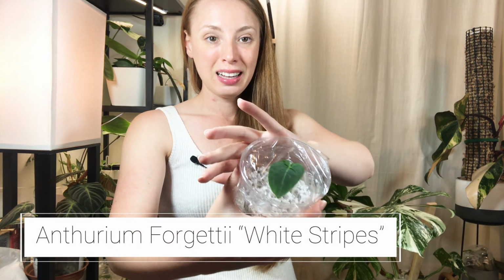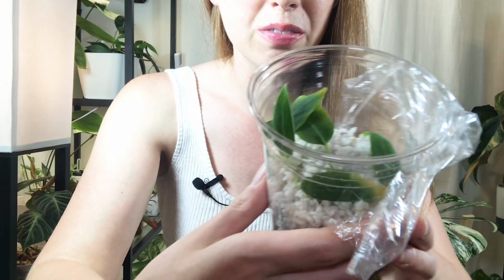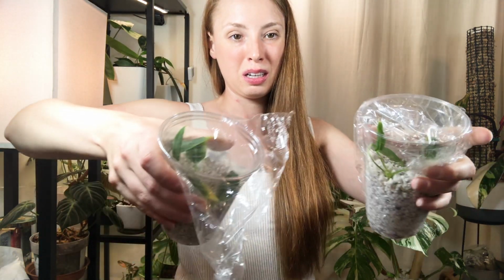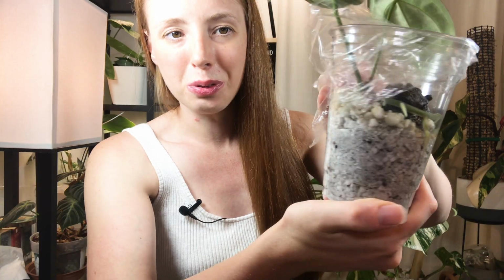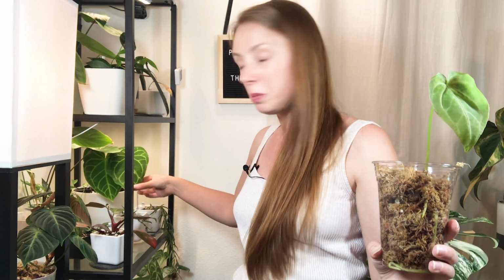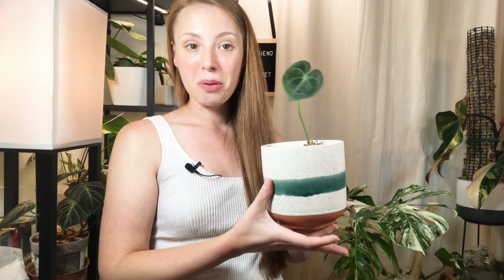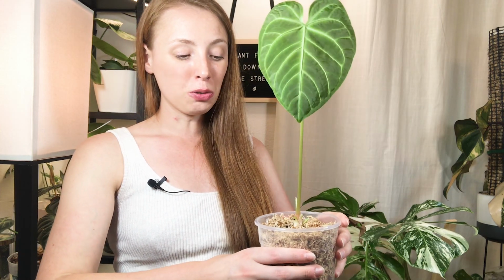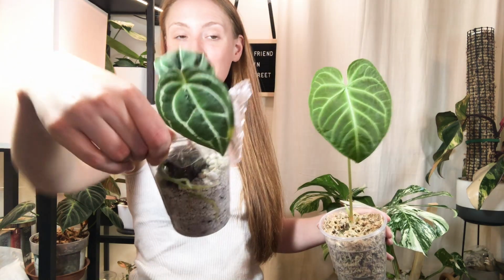Totally Adorable Anthurium Babies! | Anthurium Propagation Updates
Grow Lights
Under Shelf:

Two Headed Gooseneck (keeps plants dark):

Three headed Gooseneck:

Power Strip (has USB ports which the grow lights have. Good space saver):

Self-Watering Pots:
**Please note, I DO NOT use the substrate provided with the pots, but they work for me with DIY Pon, LECA and Soil**

Small - 3.5 inch (seedlings and hoyas)

Medium - 5.5 inch

Large - 7 inch

Soil Mixture Ingredients:

Tree Fern Fiber

Orchid Bark

Horticultural Charcoal

Worm Castings

Chunky Perlite

Nutrient Products:

General Hydroponics PH Control Kit

Link to order from Lowe's

Music Licensed by Adobe Stock
Sound Effects and Graphics licensed by Envato